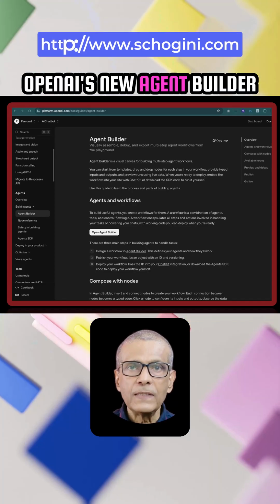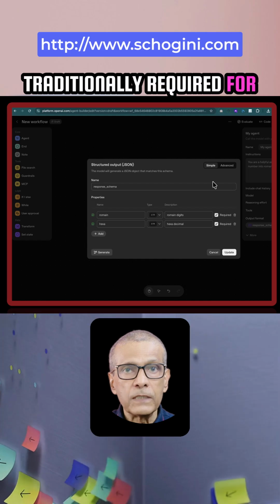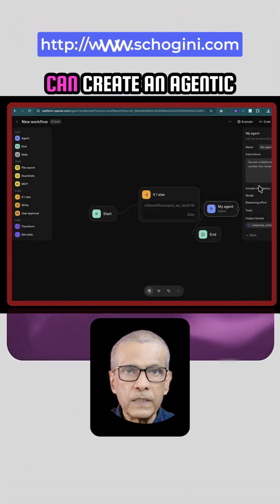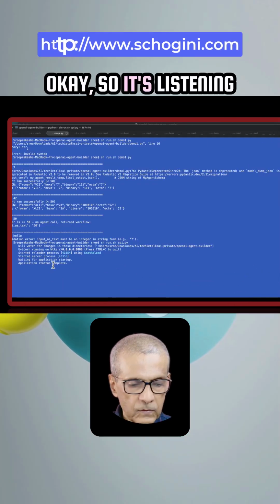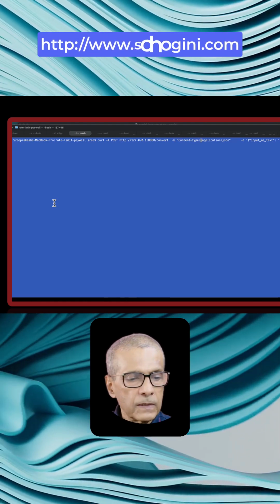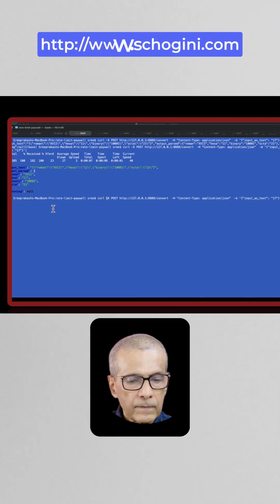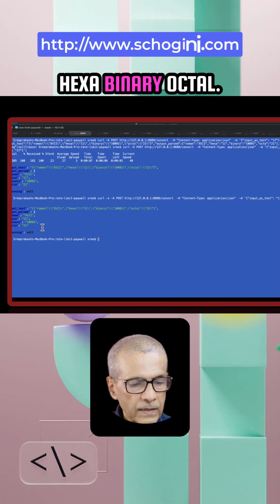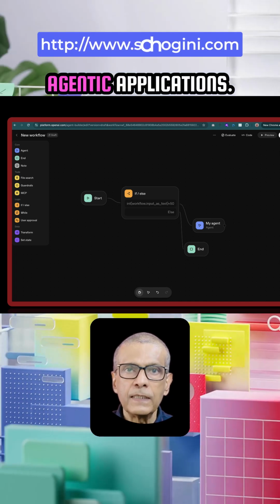Build Jaw-Dropping AI Agents FAST! OpenAI Agent Builder Demo & Secrets (2025)"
Unlock the future of AI creation—watch as OpenAI Agent Builder transforms agent development with a simple drag-and-drop interface, ultra-fast workflows, and built-in safety guardrails. Get a hands-on demo and see how anyone—from beginners to experts—can design, test, and launch powerful AI agents in minutes. Discover insider tips, best features, and a full step-by-step tutorial for 2025. Level up your AI game now!